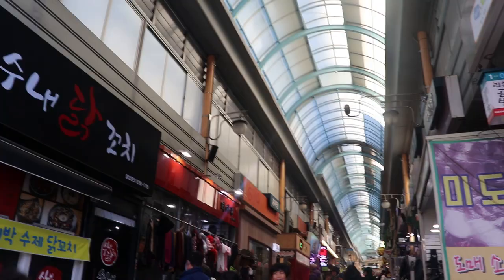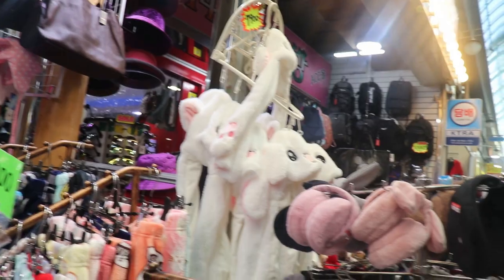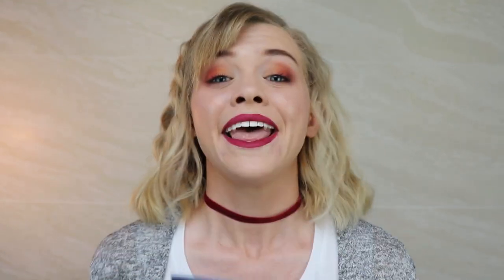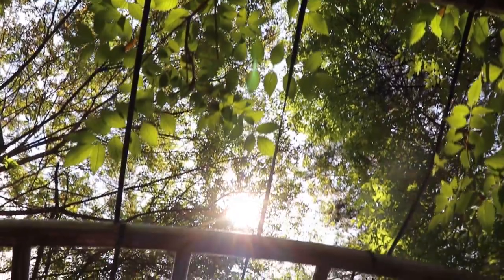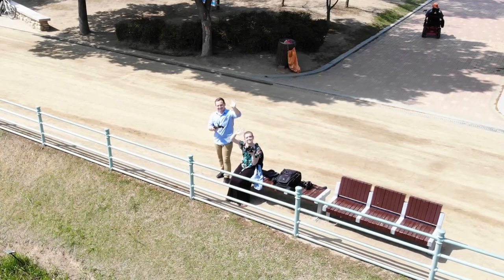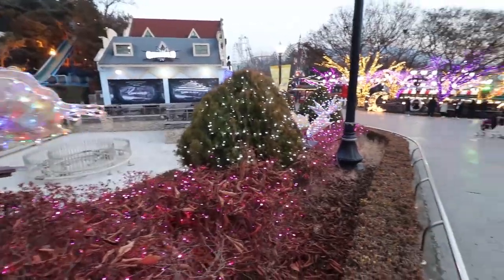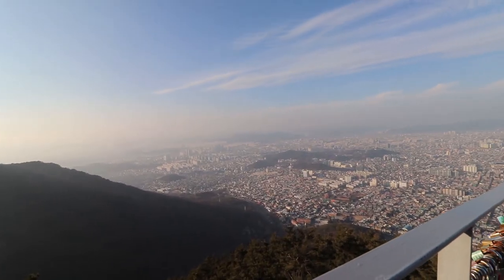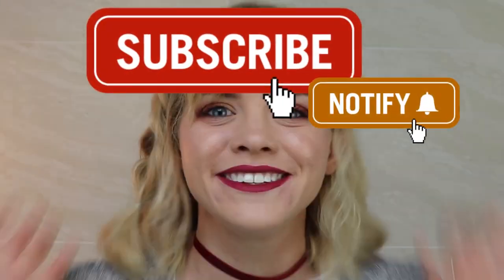Top 5 Things to do in Daegu South Korea for FREE!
Hey guys!! In this video, Ciara will tell you about our Top 5 favorite things to do for FREE in the city of Daegu!

**These top five things to do are our personal choices and understand not everyone may feel the same about this list as us, so if you have anything else you love to do here in Daegu let us know in the comment section below!

Videos mentioned -
Botanical Gardens (Daegu Aboretum) - Coming Soon!

Our Gear!

Canon SL2

Canon 80D

Rode Video Micro

Manfroto Tripod

DSLR Stabilizer

Our Choice Lens

Our Lighting Kit